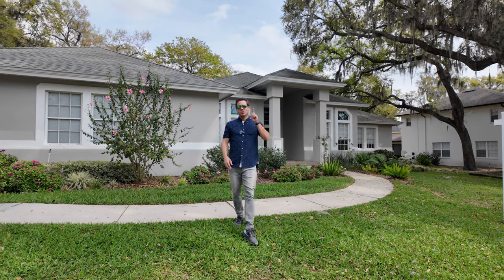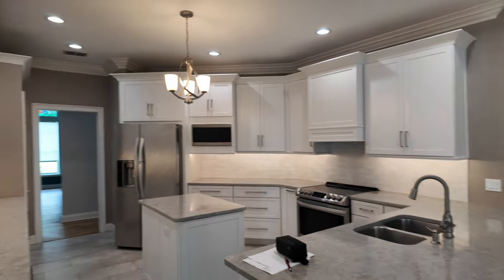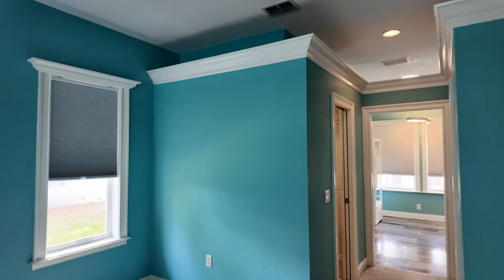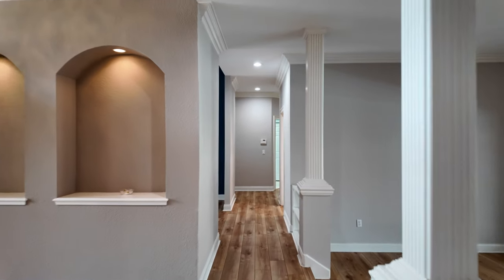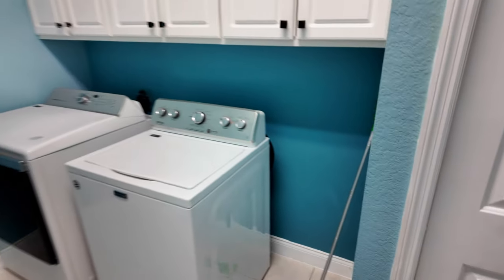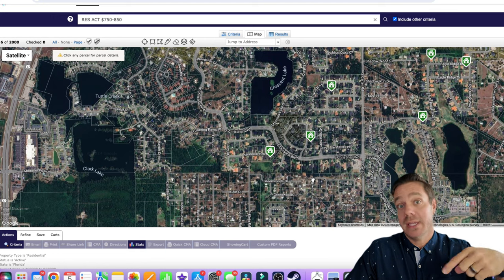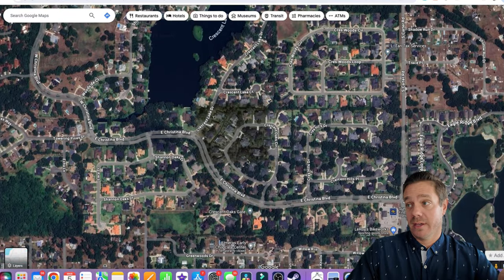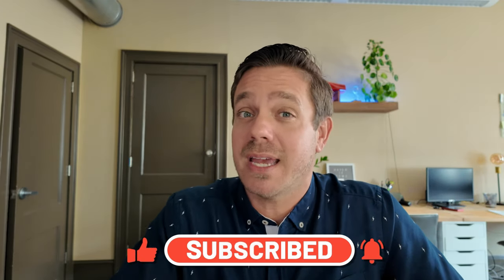What can you get for $800K in Lakeland Florida?!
If you are thinking about making the move to the Lakeland FL area, give me a call or shoot me a text, I've lived here for most of my life and love sharing what I know with you! In this video I take you on a tour of a beautiful 4 bedroom 4 bath pool home in South Lakelands BEAUTIFUL community of Christina! There are 8 sub communities in this neighborhood, and its prices range from the $300K's to over $1,000,000!